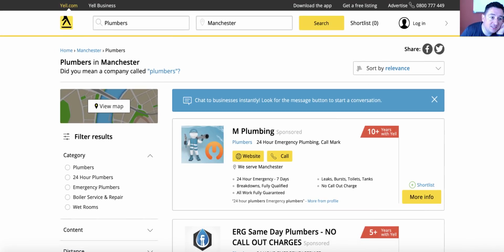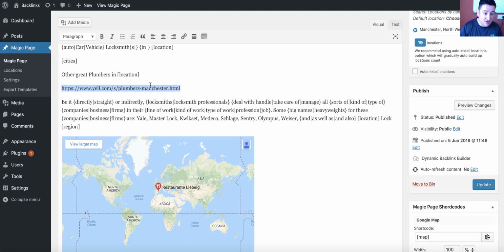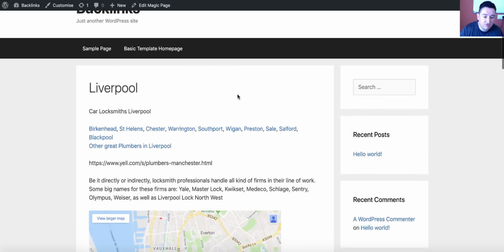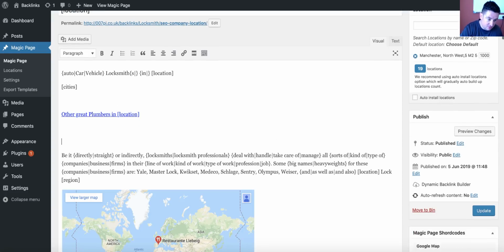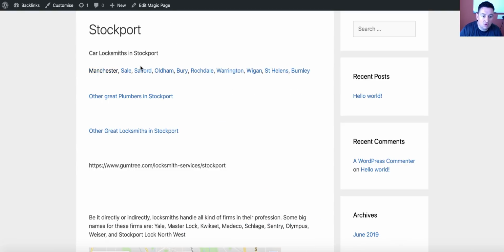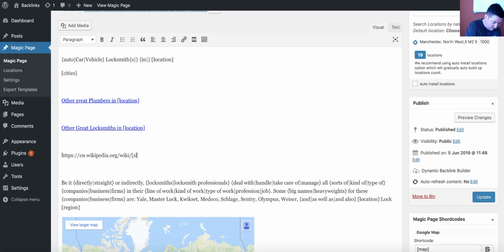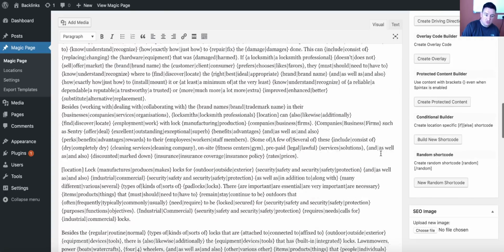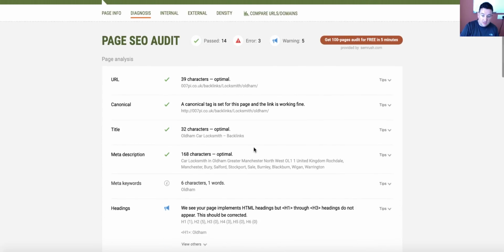Dynamically Build Backlinks to Any Site in Seconds